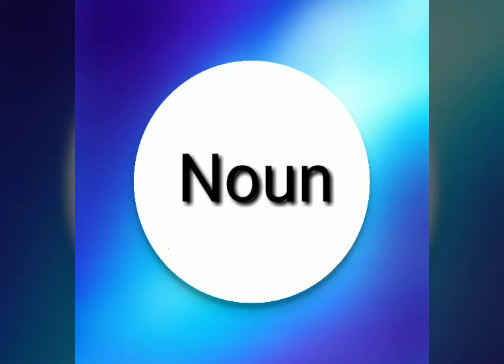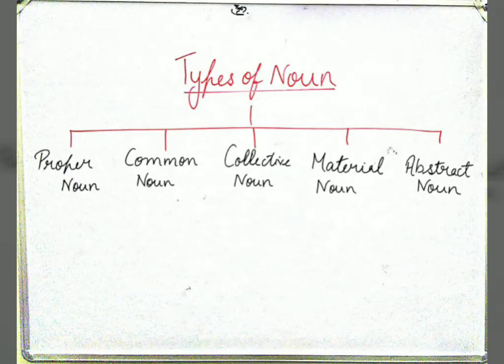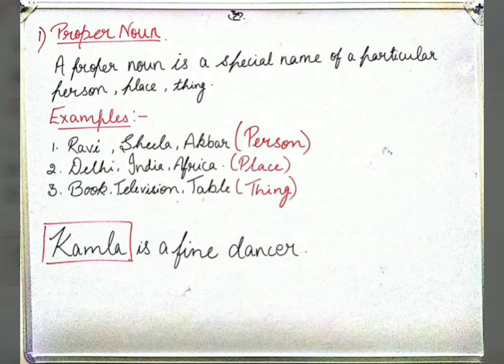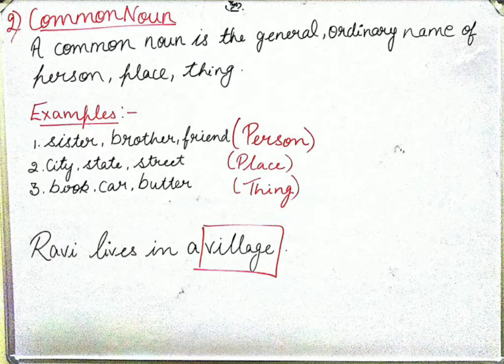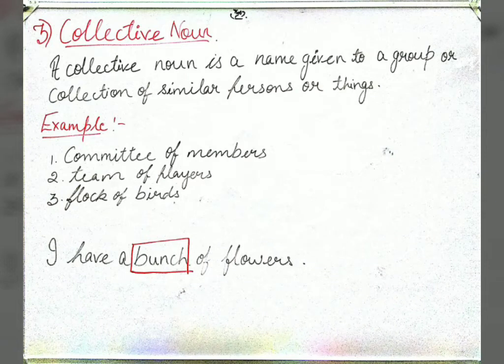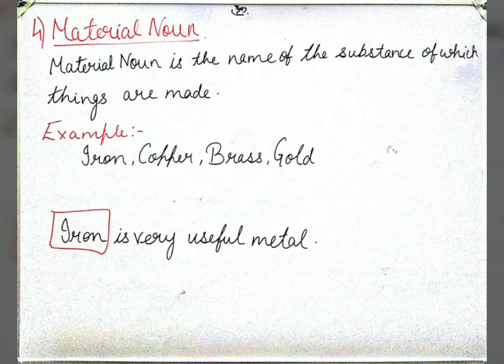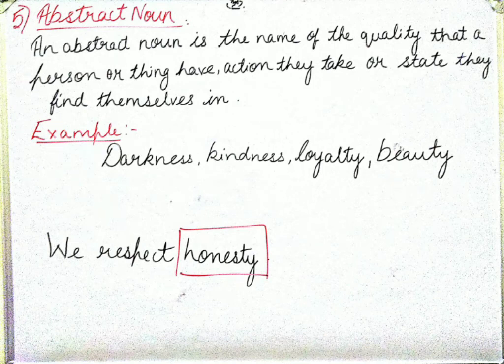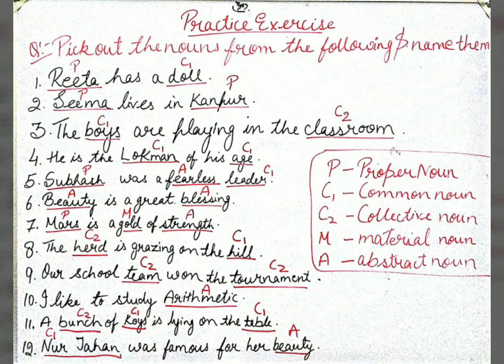Noun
A noun is a word that names something: either a person, place, or thing.

Types of noun

1. Proper noun
A proper noun is a name that identifies a particular person, place, or thing, e.g. Steven, Africa, London, Monday

2.Common noun
A common noun is a noun that refers to people or things in general, e.g. boy, country, bridge, city, birth, day, happiness.

3. Collective noun
Collective nouns refer to groups of people or things, e.g. audience, family, government, team, jury.

4. Material noun
Material nouns refer to materials or substances from which things are made.eg.cotton, iron,  brass, copper.

5. Abstract noun
An abstract noun is a noun which refers to ideas, qualities, and conditions - things that cannot be seen or touched and things which have no physical reality, e.g. truth, danger, happiness, time, friendship, humour.